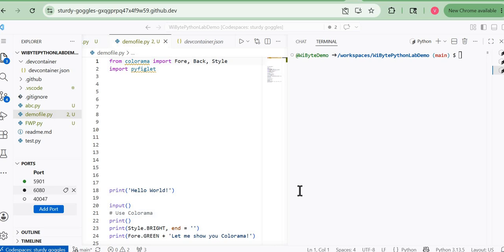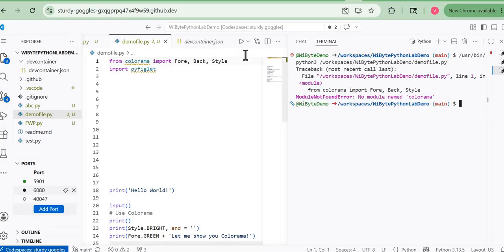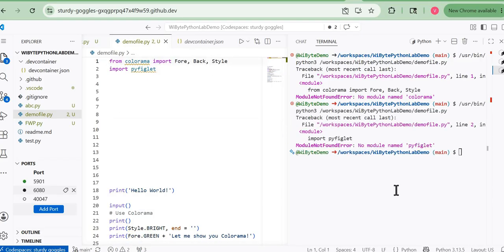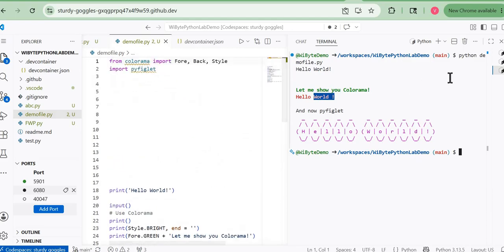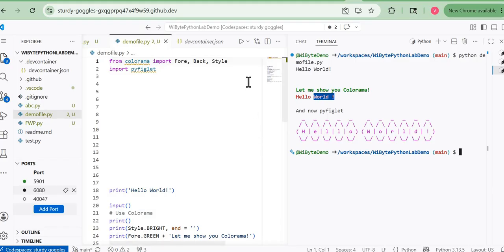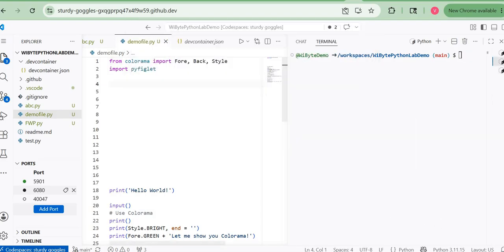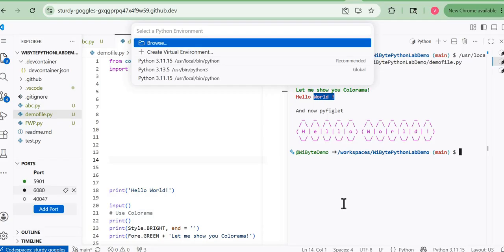How to solve MODULE NOT FOUND error when using Colorama/Pyfiglet In the WiByte Python Lab?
We see two workarounds to solve the MODULE NOT FOUND error when using Colorama/Pyfiglet In the WiByte Python Lab. The two methods are:
1. Run from terminal.
2. Set the python interpreter to point to /usr/local/bin/Python ...

0:00 -- Introduction
0:15 -- Module Not Found Error
0:33 -- Solution  1 (Using the terminal)
0:58 -- Solution  2 (Using RUN button)
1:40 -- Summary